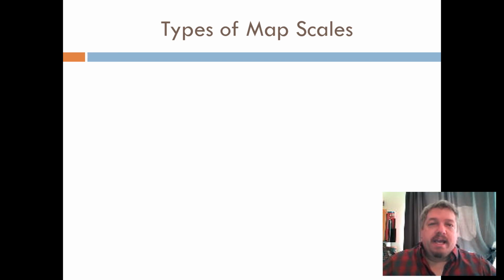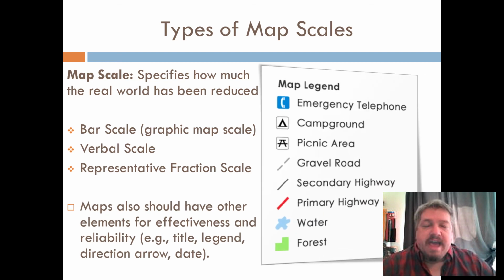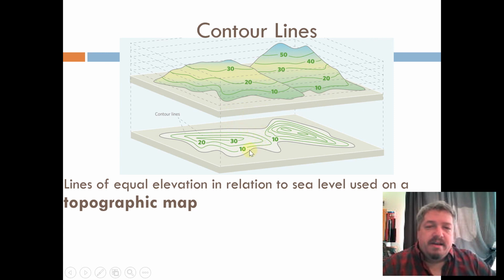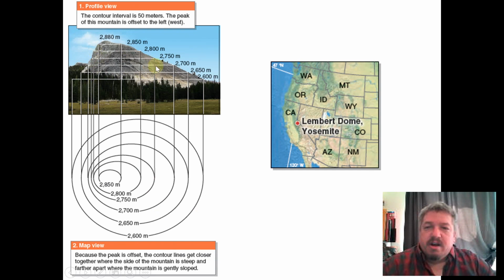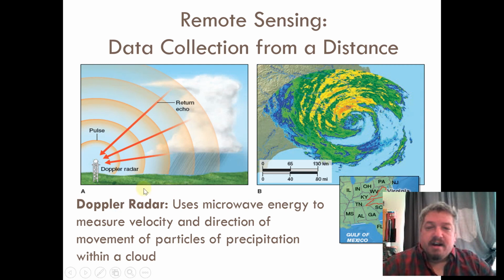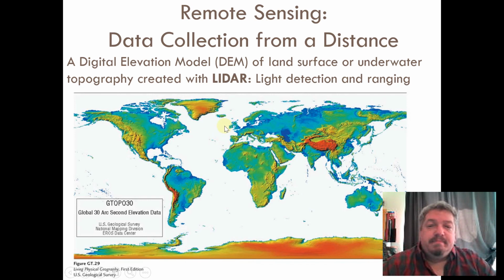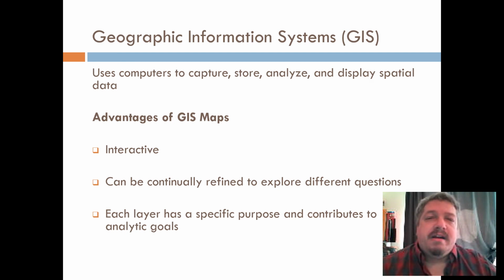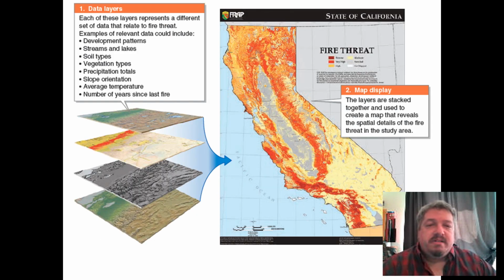Geo 201 Ch GT Part 6